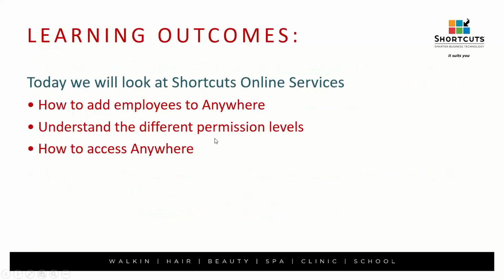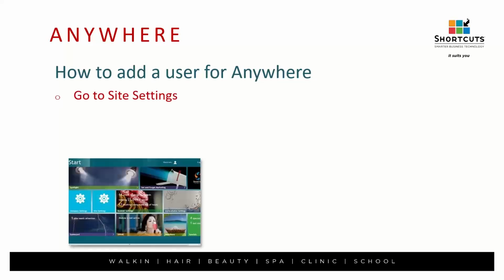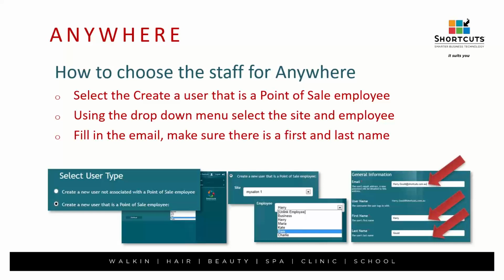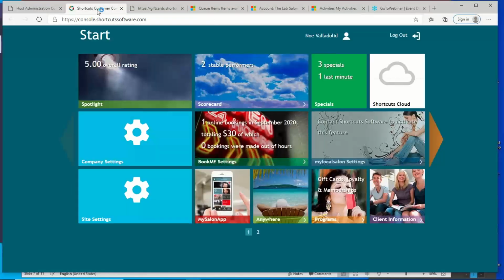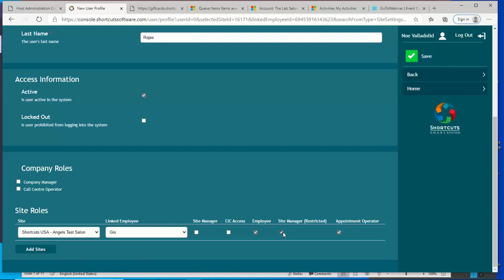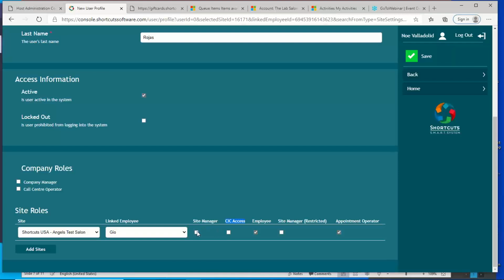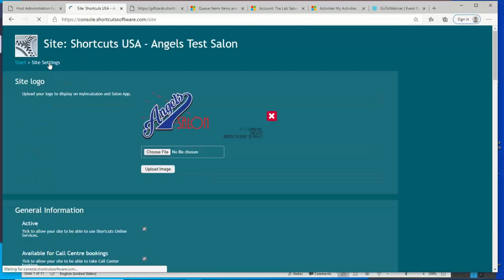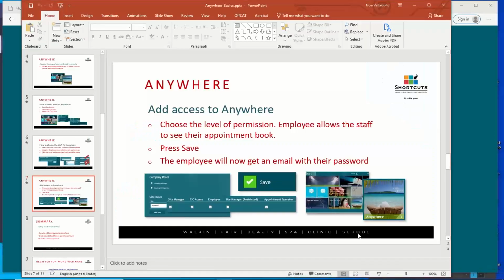Shortcuts Anywhere - Basics